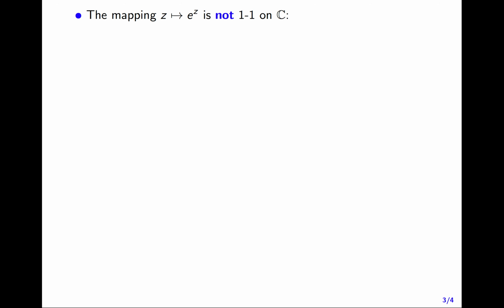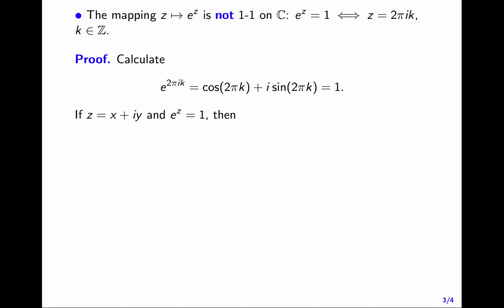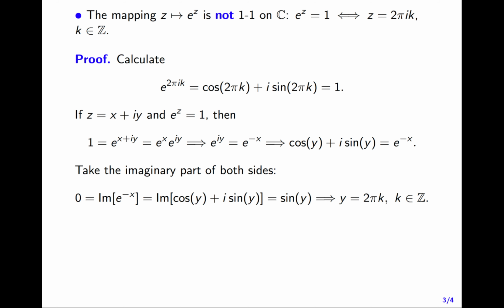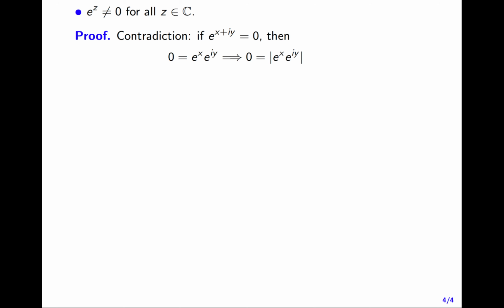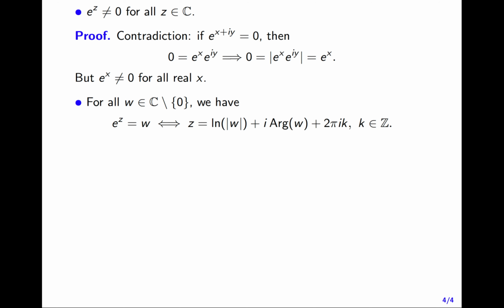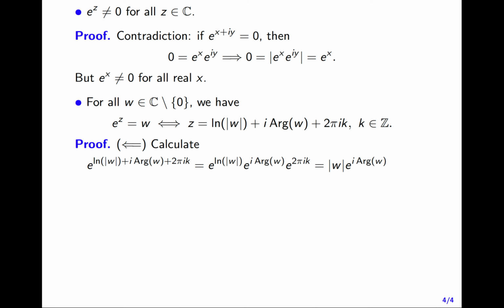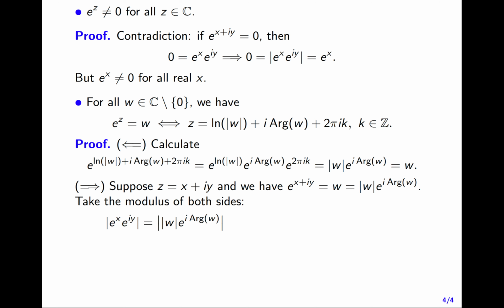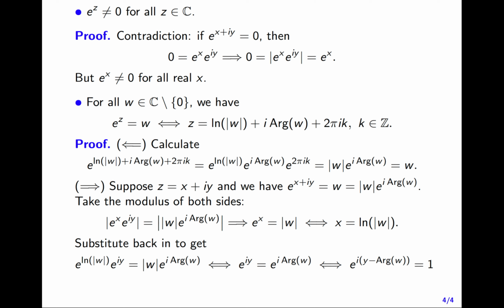AN3NA (F20) Video 10.4.2: properties of the complex exponential, continued (Section 3.2.1)